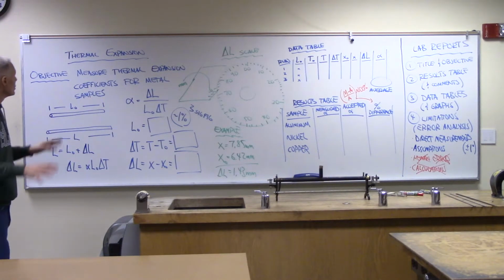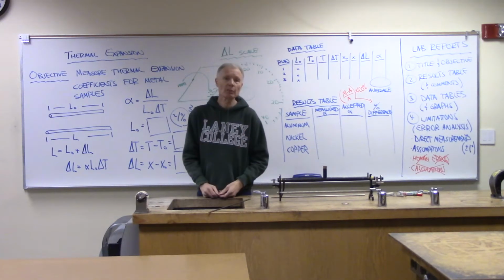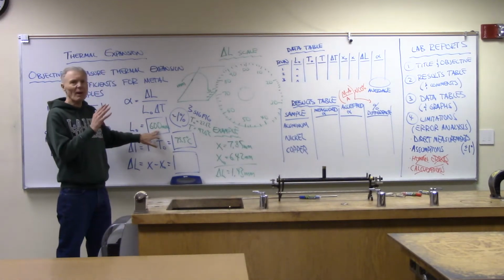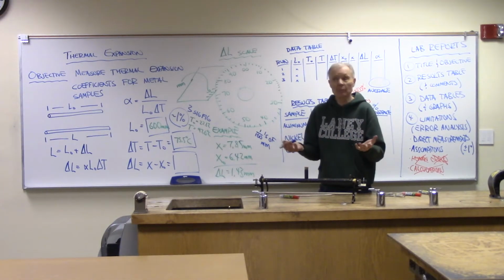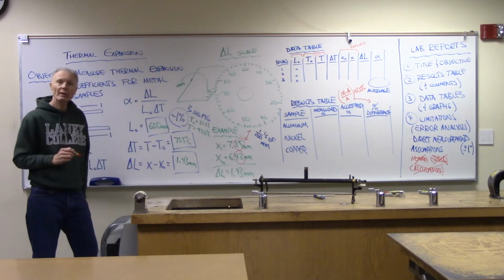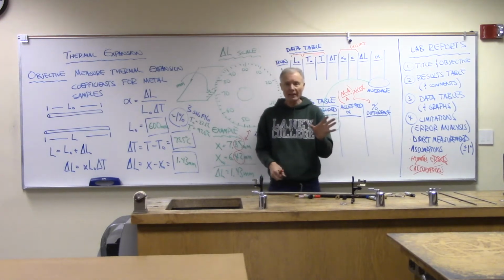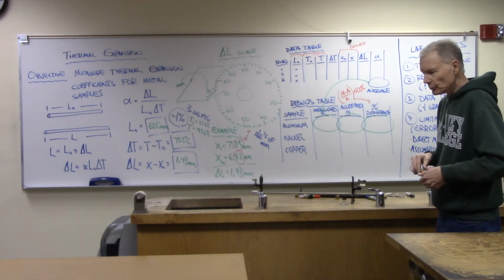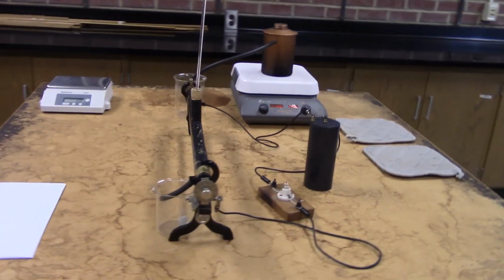Laney College Physics 4B Lab 1 Thermal Expansion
Measurements of thermal expansion coefficients for aluminum, nickel, and copper.